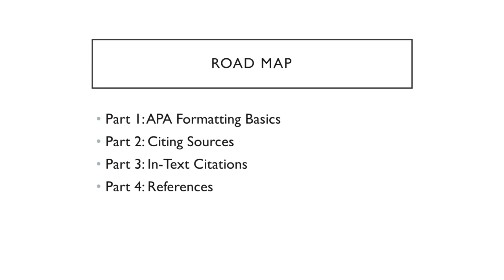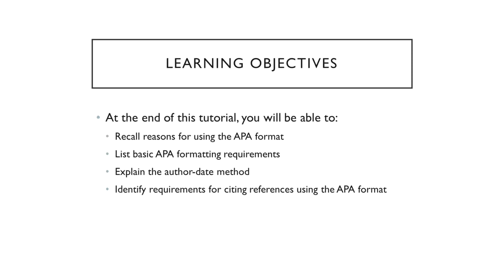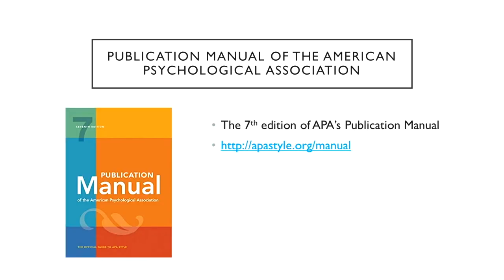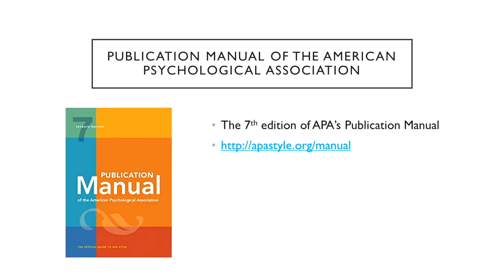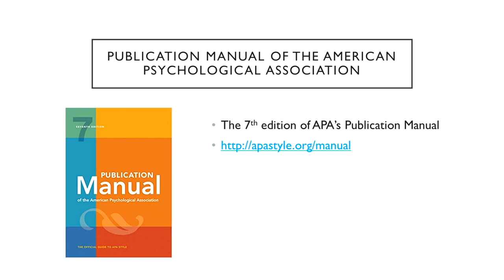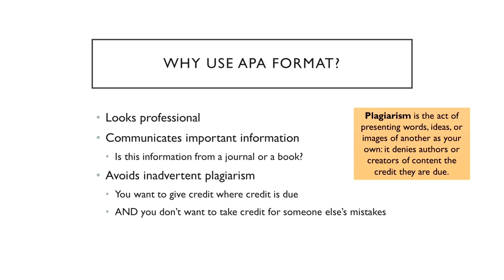APA Decoded: Introduction